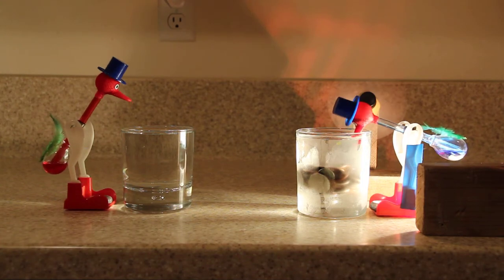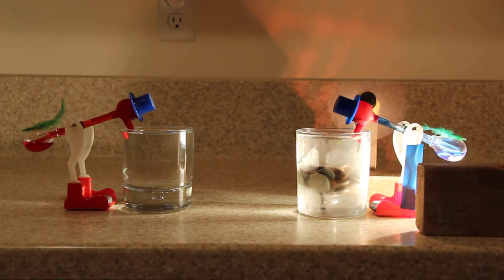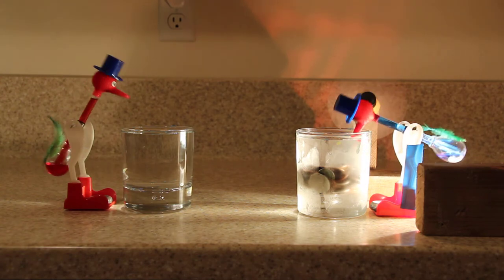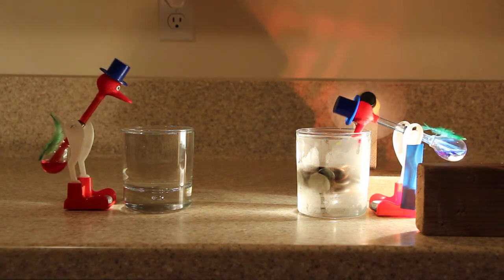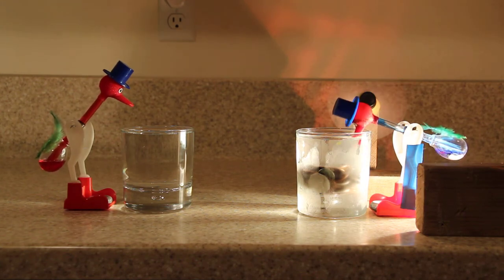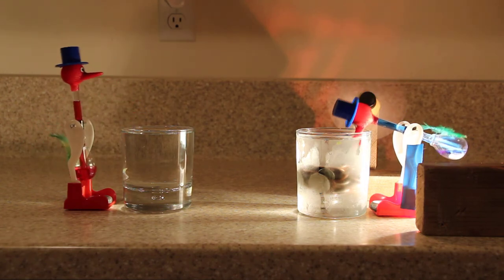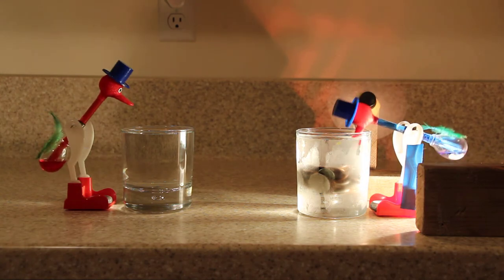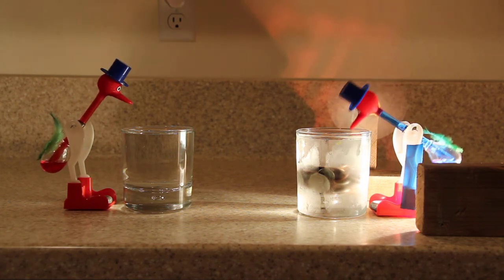Drinking Birds Speed Tips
How to turn your drinking bird toy into a speed demon that'll drink ten times faster than any other bird. For more information about how drinking birds work please open the webpage about them birds.html.